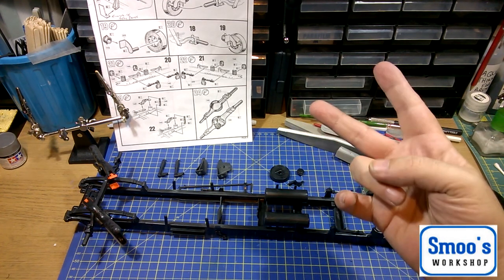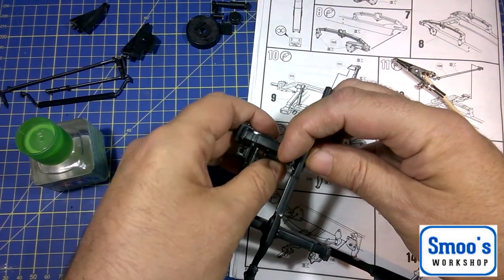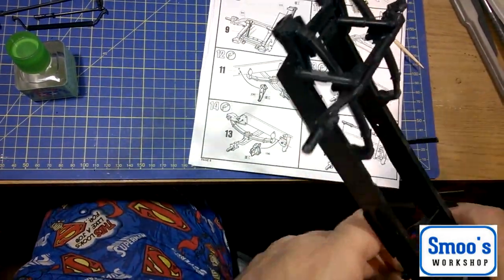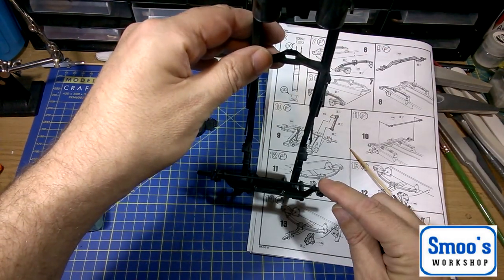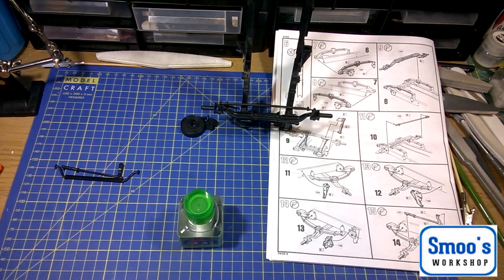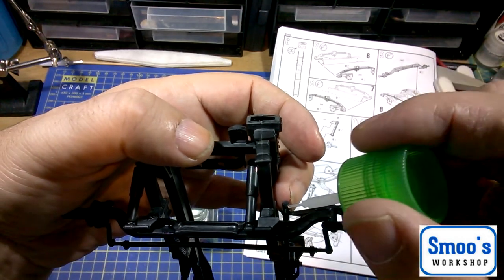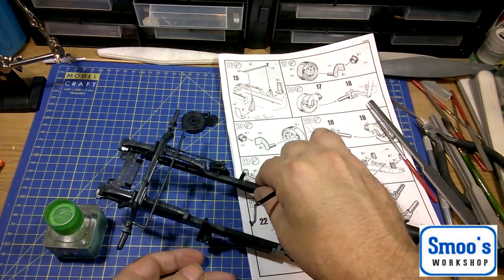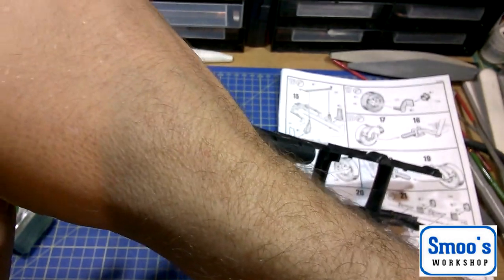Revell 07455 1:16 Peterbilt 359 Conventional Truck Build video #2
Here's the second update on the build of the 1:16 scale Peterbilt 359 Conventional truck from their "Trucks of the 80's" range. Not going to be a step by step instructional video this one but more of an overview of the progress of the build.

I found out the original tooling was 1980 and released by a company called Monogram and re-boxed by Revell in 2014, that explains a lot...lol